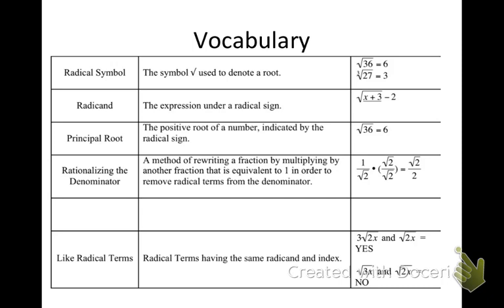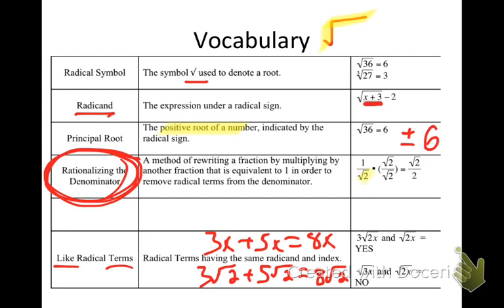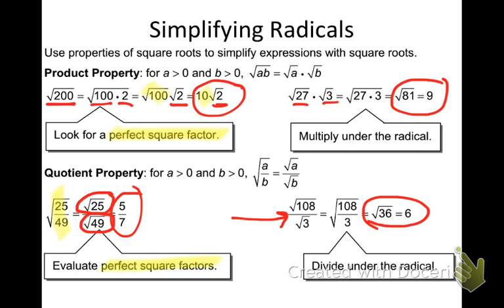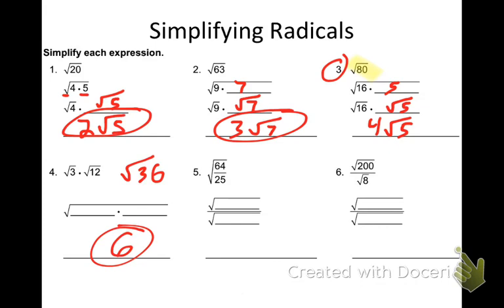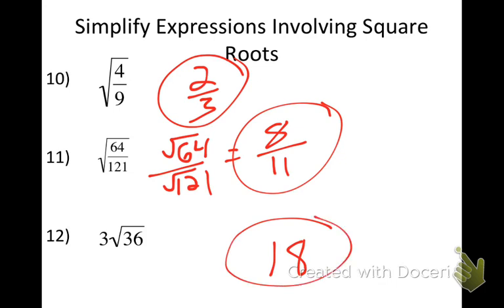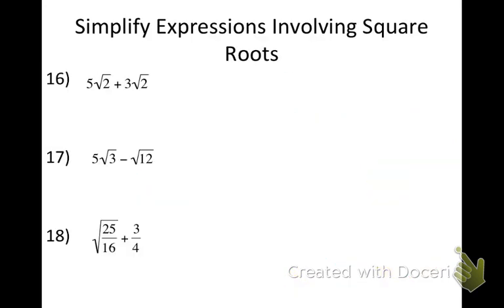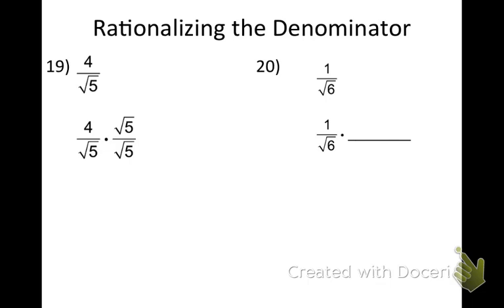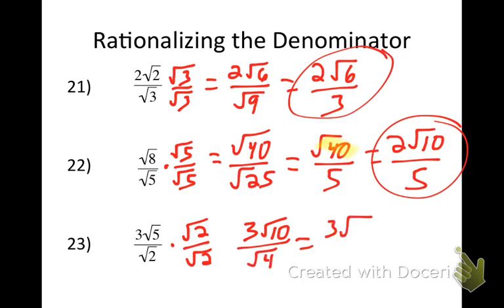Section 1.3 (Square Roots)